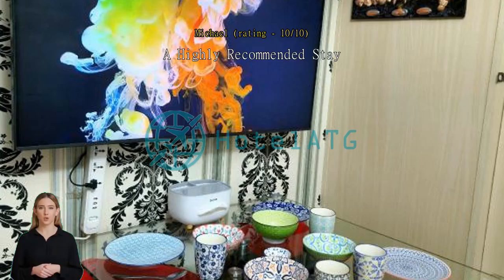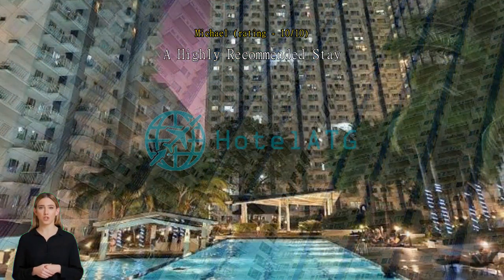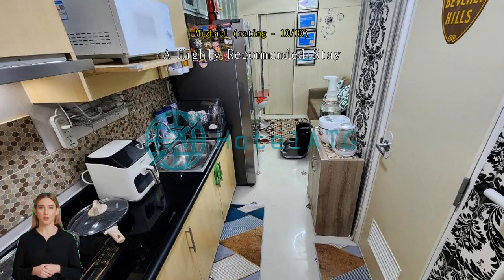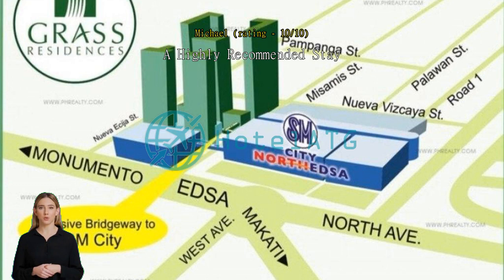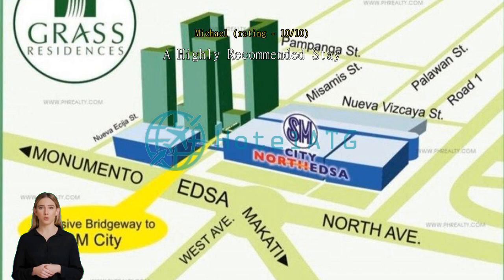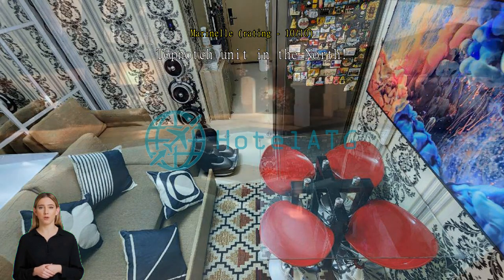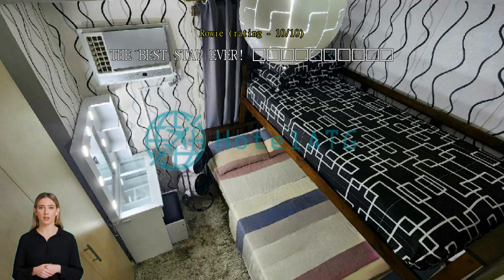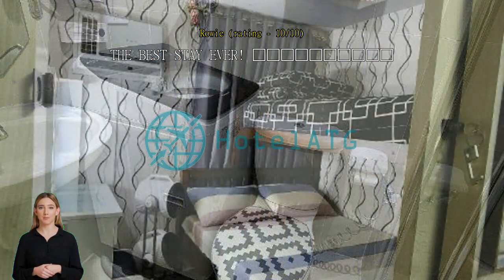High-Tech Studio @ Grass Residences -2persons only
When you are looking for comfortable and convenient accommodations in Manila, make High-Tech Studio @ Grass Residences -2persons only your home away from home. A stay at High-Tech Studio @ Grass Residences -2persons only ensures an easy access to the lively city and all of its wonders. The true local flavors and culture of Manila are yours with a stay at High-Tech Studio @ Grass Residences -2persons only, located just 9.8 km from the famous Intramuros.
Travelers are guaranteed to have a hassle-free stay with all the amenities and services provided by High-Tech Studio @ Grass Residences -2persons only. Your explorations of Manila can be assisted with taxi and car hire services available. Parking is provided for guests by the apartment.
You'll have no problem planning out your days and transportation needs with front desk services including express check-in or check-out, luggage storage and safety deposit boxes. Wear your favorite outfits again and again thanks to the laundromat, dry cleaning service and laundry service offered at High-Tech Studio @ Grass Residences -2persons only. The apartment's daily housekeeping will make staying in a great choice. You can also get small travel items and sundries at the convenience stores without having to leave the High-Tech Studio @ Grass Residences -2persons only.
Rooms at High-Tech Studio @ Grass Residences -2persons only are designed with the guest in mind. To enhance your stay, some rooms at the apartment come with linen service, blackout curtains and air conditioning. The specially-designed rooms at High-Tech Studio @ Grass Residences -2persons only offer a layout option like a separate living room. The apartment's in-room entertainment is second to none, with television and cable TV provided to guests in select rooms.
You may be assured to know that a refrigerator, bottled water and a coffee or tea maker are available in some select rooms. You can stay fresh and clean with a hair dryer, toiletries and towels provided in some of the guest bathrooms.

What's better than a good cup of coffee? Start every vacation day at the apartment with an energizing cup of quality coffee. Throughout your stay, choose from a variety of delicious dining options at the apartment. Once there, be sure to check out karaoke rooms for some in-house nighttime fun.
Whether you're looking for an adventure or are just looking for a way to unwind after a hard day, High-Tech Studio @ Grass Residences -2persons only has a range of activities that will meet your needs. Warm up at the end of the day with a visit to the massage, salon and spa. The many offerings at High-Tech Studio @ Grass Residences -2persons only ensures you'll have plenty to do during your stay. No vacation is complete without a refreshing jump into the pool. With the apartment's fitness facility, you can either get in your daily workout, or just sweat out your jet lag.
Test your skills! Get competitive with your travel group or other guests, at the apartment's badminton court.

Travelers love this apartment, scoring it higher than 99% of all other accommodations in the city.
Verified reviews score this apartment higher than 99% of accommodations in the city on value for money.
This apartment's facilities score higher than 99% of accommodations in the city.